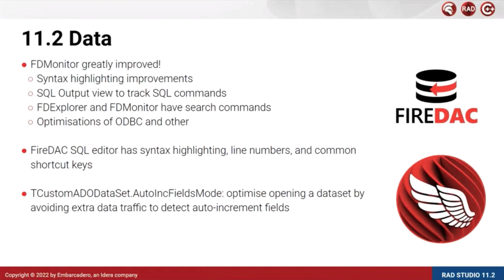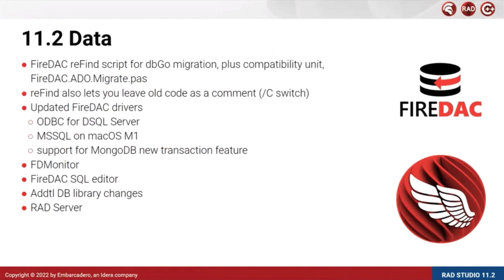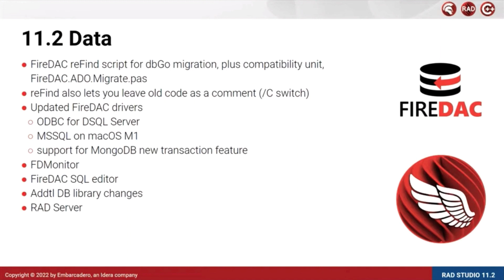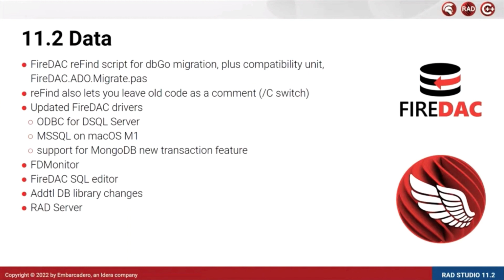RAD Studio 11.2 - Data and Internet Improvements